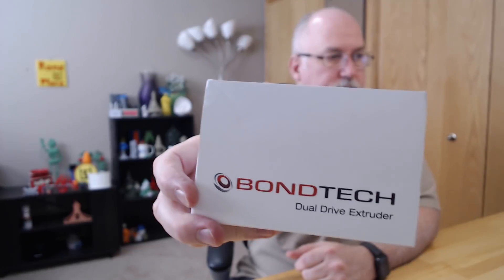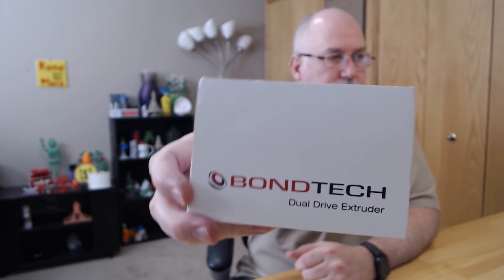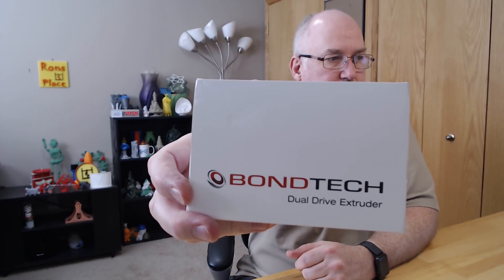BondTech BMG Final Thoughts - CR-10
As many of you probably know; I bought and installed a BondTech BMG onto my Creality CR-10.   I have been playing with different options to improve filament feeding; and improving Flex printing.

The BondTech BMG is an awesome device; but did it help me?  Take a look and find out!

3D Printers

Ender 3

Tronxy x1